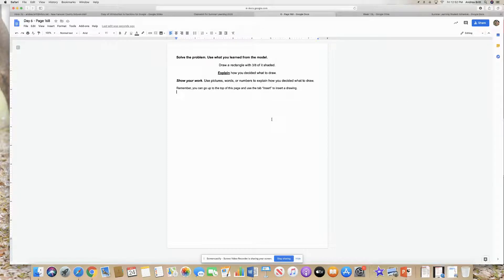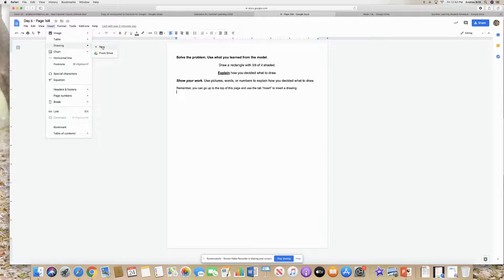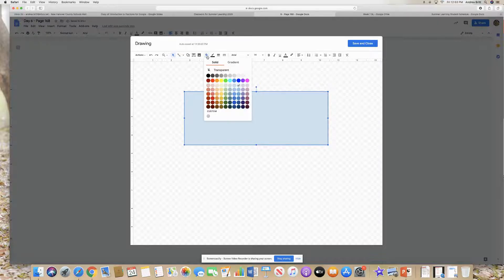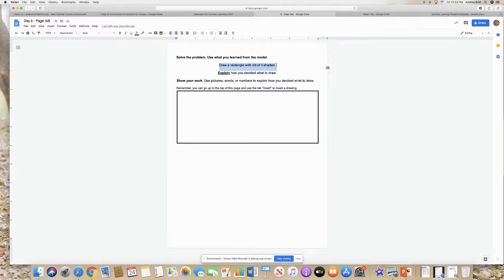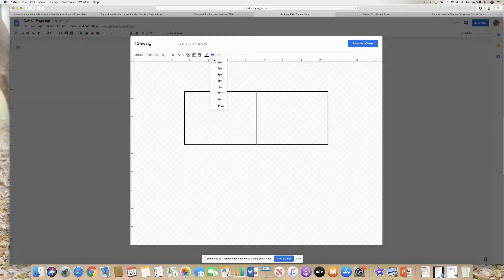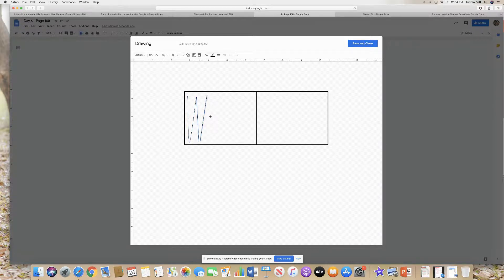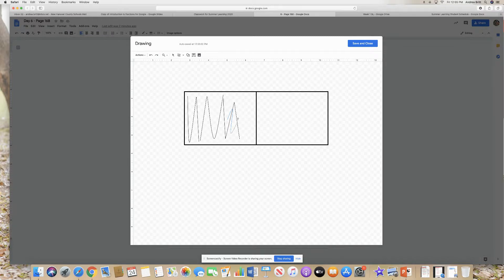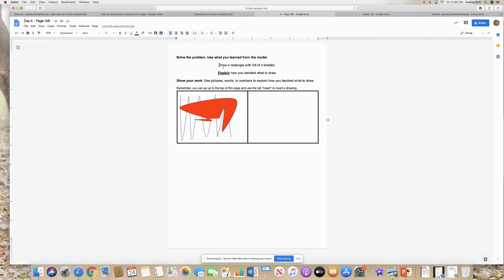Day 6 - How to insert a drawing video